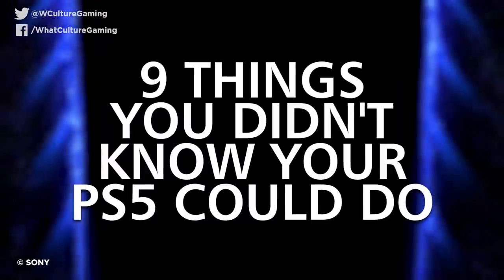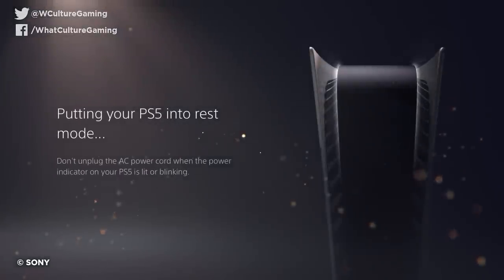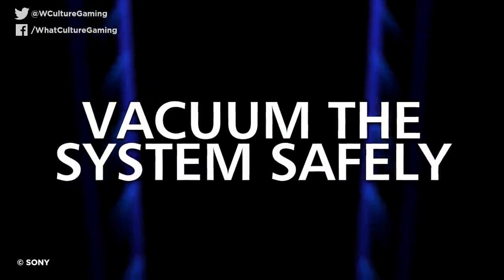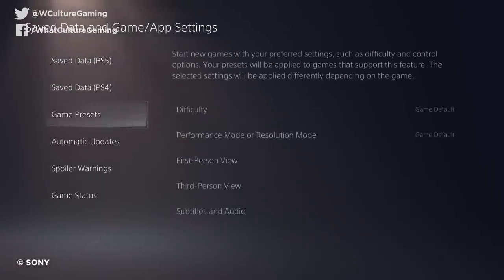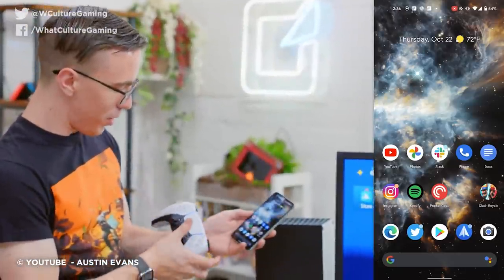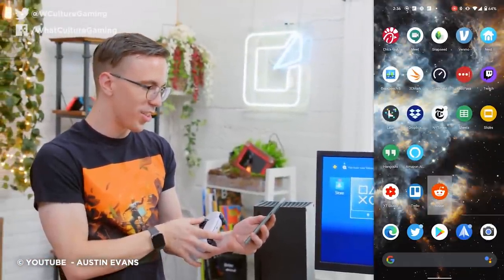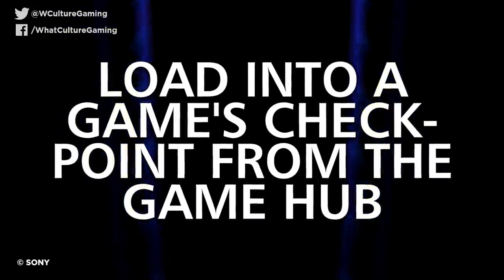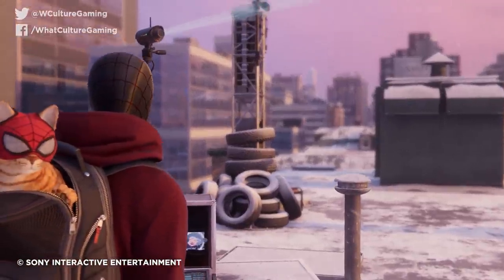PS5 Tips & Tricks: 9 Things You Didn't Know It Could Do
Turn the system on using Spotify??